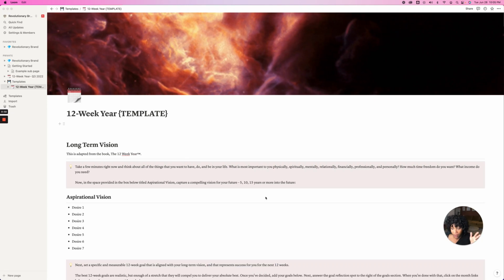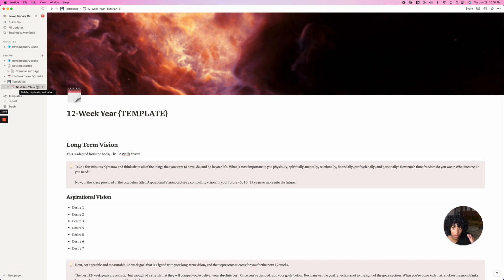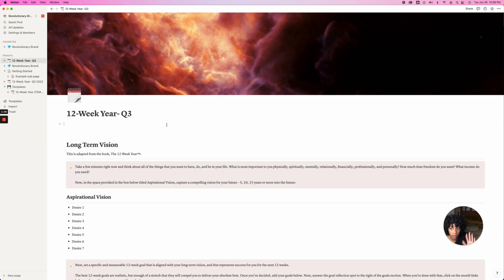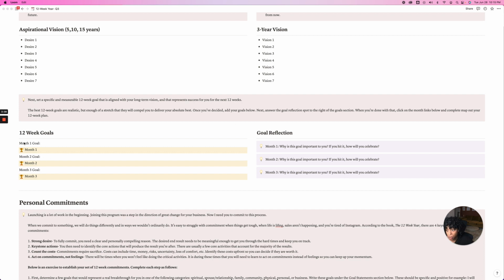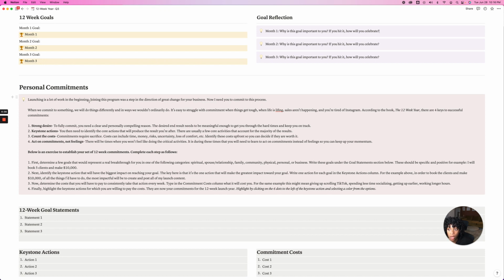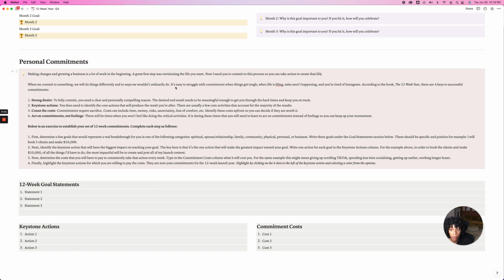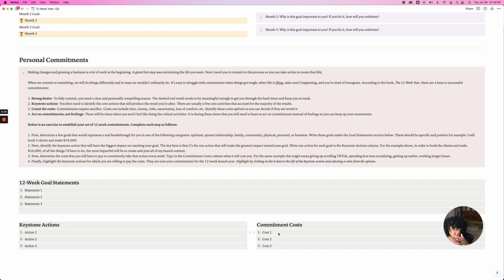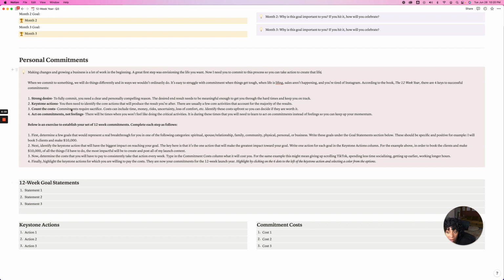How to Set Your Goals in the 12 Week Year Planner for Notion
In this video we walk through how to set your long term vision and short term goals using the 12 Week Year Planner I created for Notion.

I briefly and clearly explain the concept of the goal setting within the dashboard however, I highly recommend the book (I have read it 4 times).

⏱️ Timestamps

0:01 - Template introduction and access.
1:34 - Home section explanation.
2:02 - Aspirational and three-year vision.
2:49 - Setting monthly goals.
3:32 - Reflecting on goals.
4:01 - Making a commitment.
4:47 - Keys to commitments.
5:24 - Keystone actions and costs.